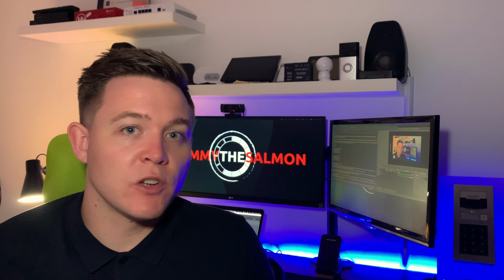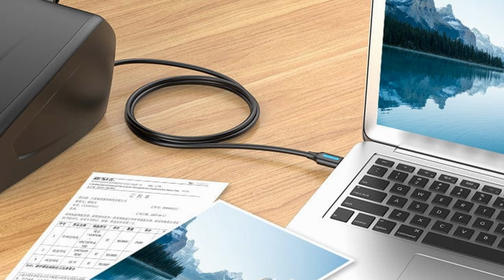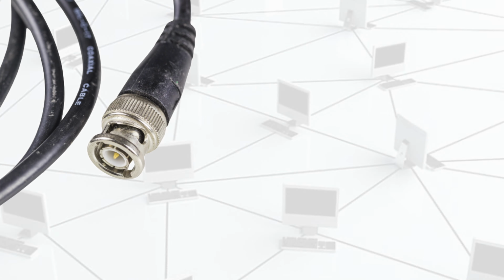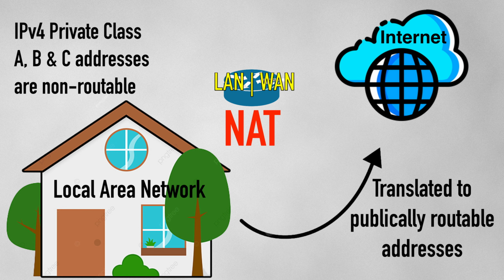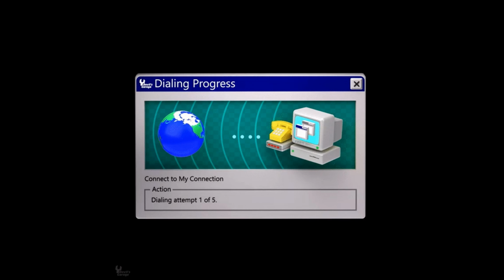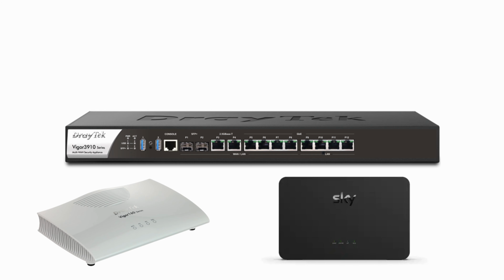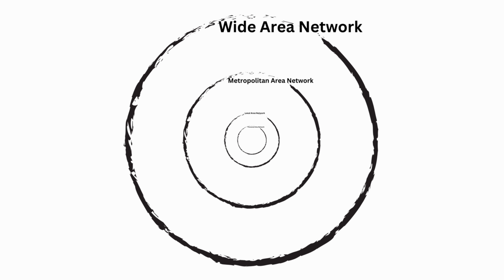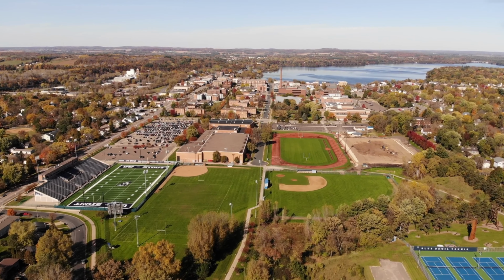What is a Network?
What is a network? There are many, but lets go through the main few